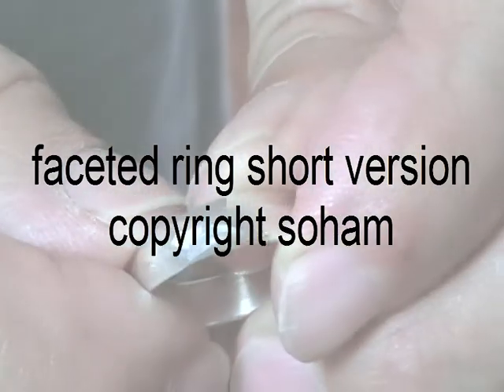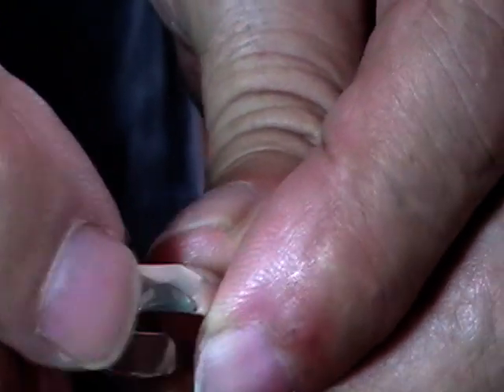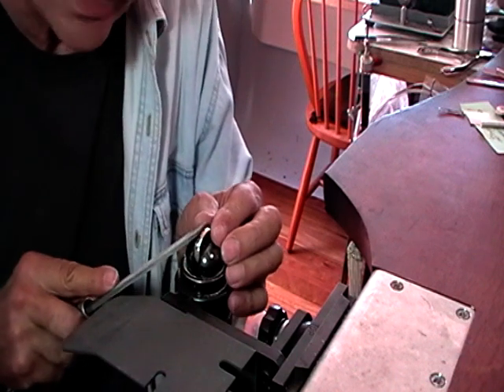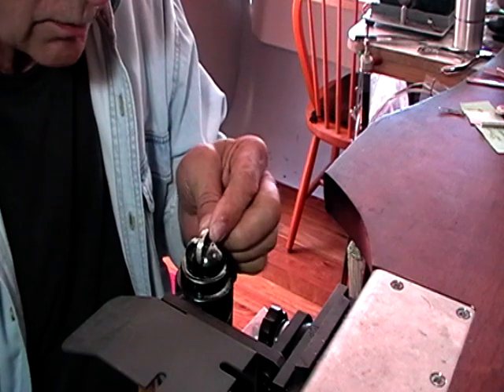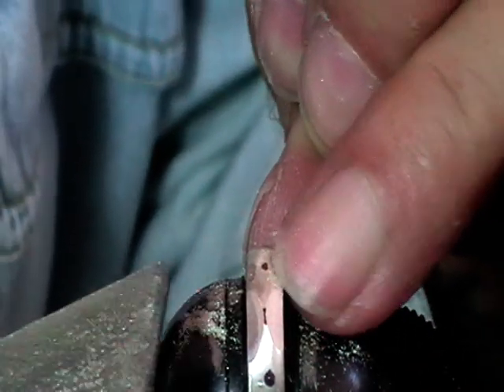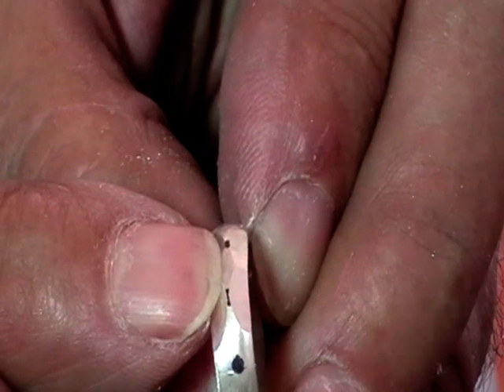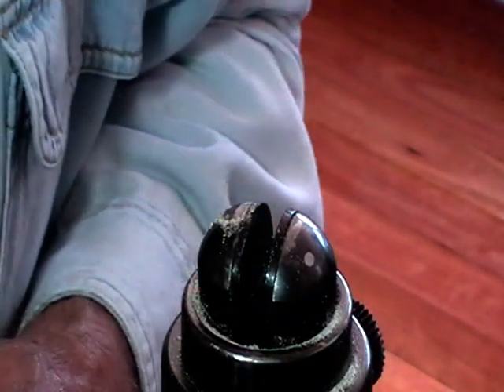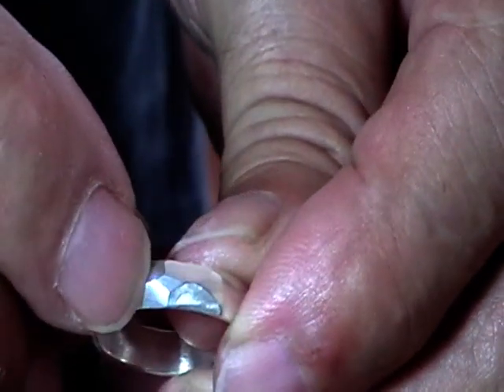faceting a silver ring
how to facet a plain ring